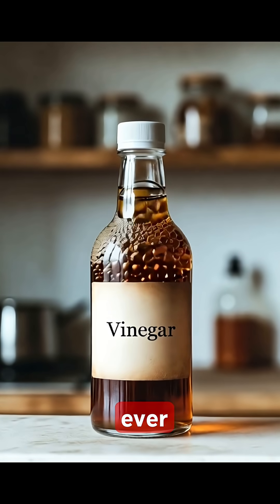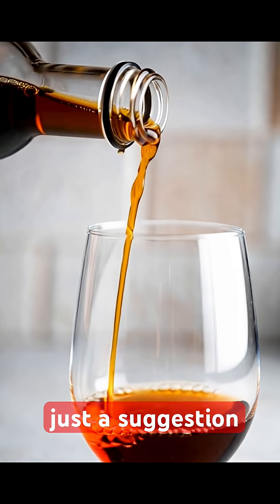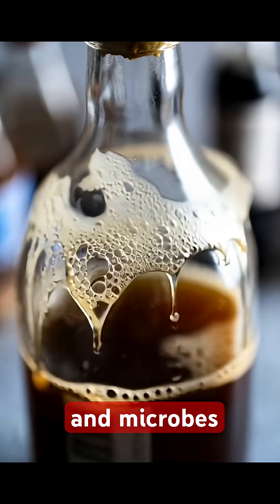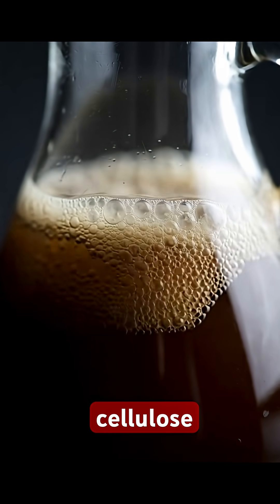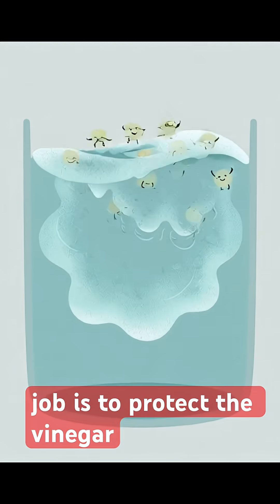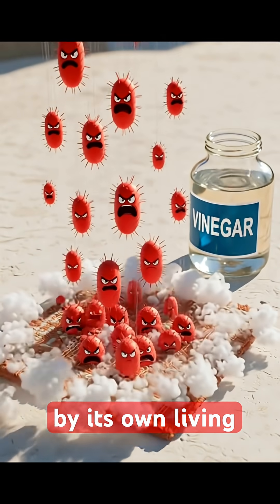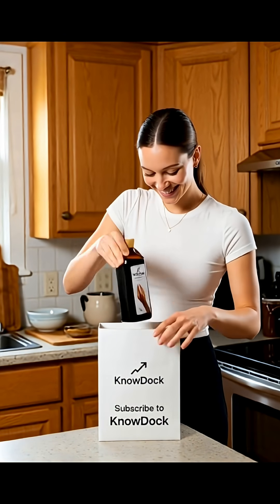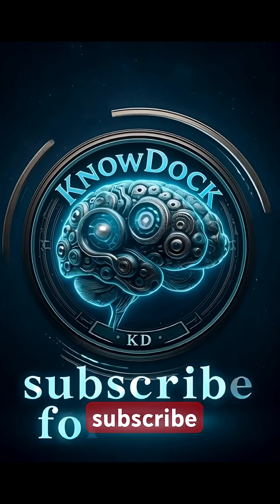Vinegar Never Spoils 🧐vinegar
This kitchen staple is practically immortal and it has a living bodyguard !🛡️. In this 60 seconds, shot, we dive into the science of why vinegar never spoils. we explain its powerful acidity and demystify the mysterious ‘’mother’’ of vinegar - the living cellulose mat that forms naturally to protect it forever.

Follow for more everyday science facts that will shock you!